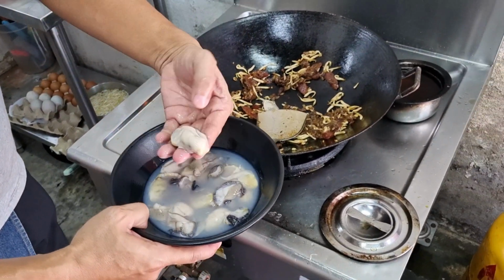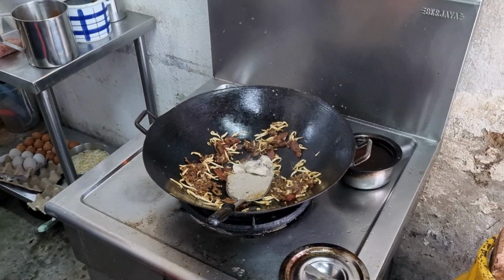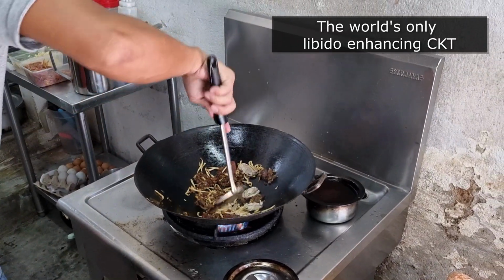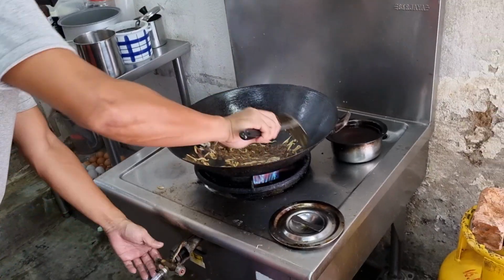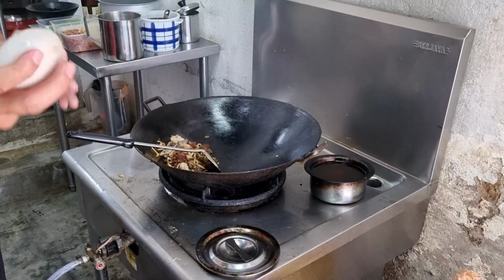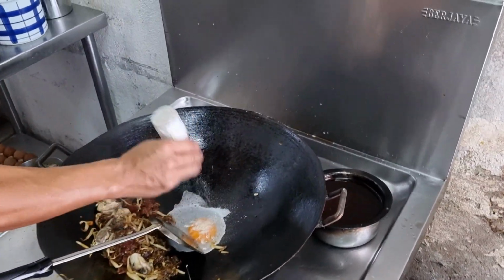Lagavulin CKT in Kuala Lumpur by Chef Melvin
What do you get when you take the infamous CKT and put a lagavulin 16 twist?
The Laga-CKT!

A friend introduced me to Melvin, whisky lovin' chef who owns the 'Prawn King Noodle in KL'

Not only he has the world's first 'Oyster CKT'  (We claiming that title) 😜
with a twist of Lagavulin 16 😮

WOW - It works! 😱

Glorious peat with glorious Spicy Umami CKT.